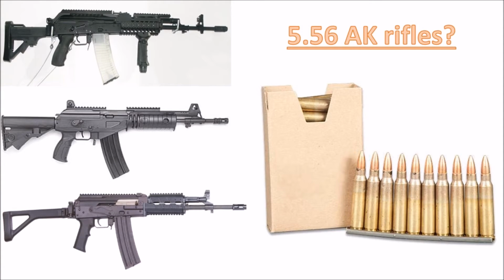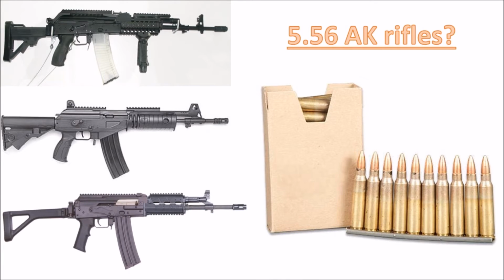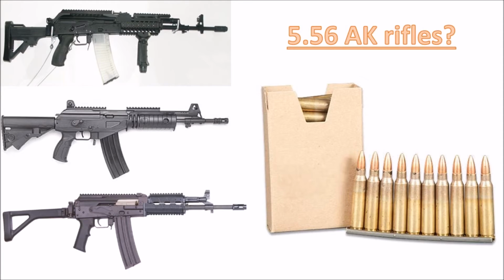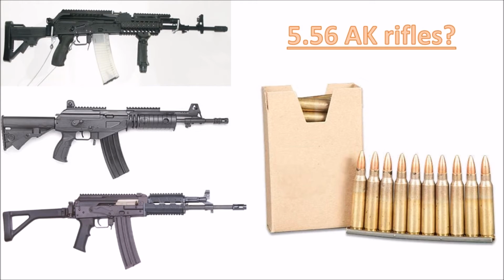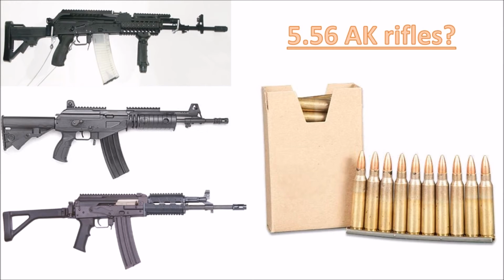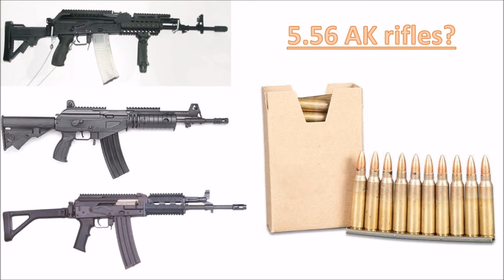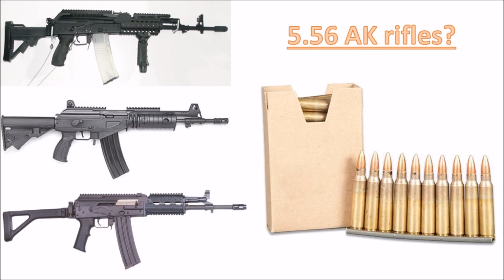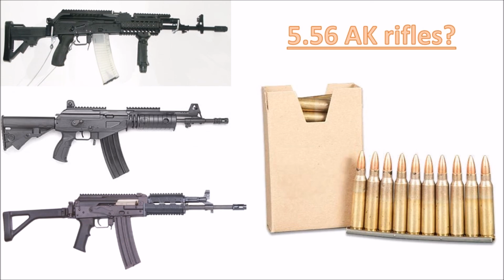5.56 AK-47????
Let me know your thoughts on AK's chambered in 5.56.